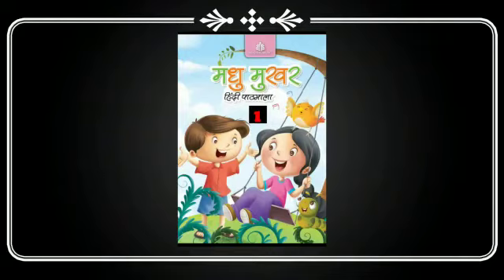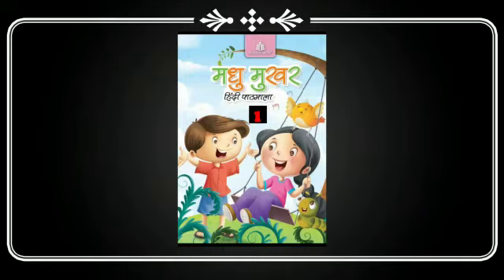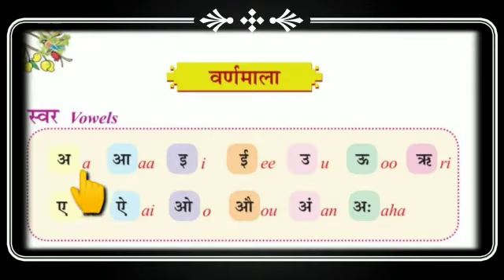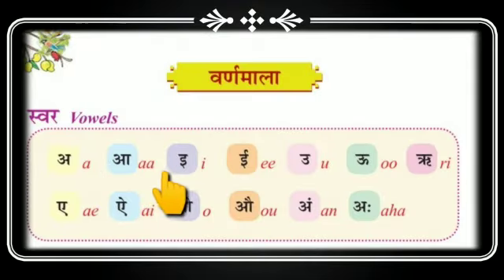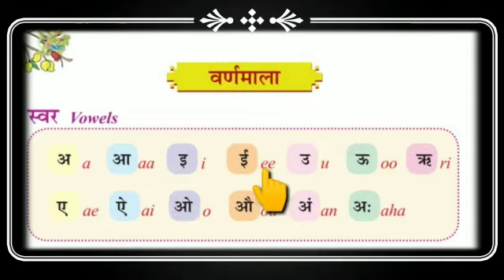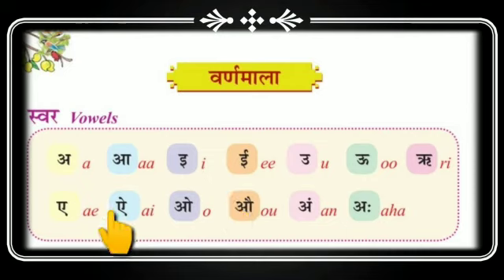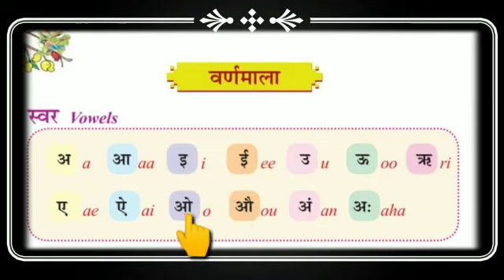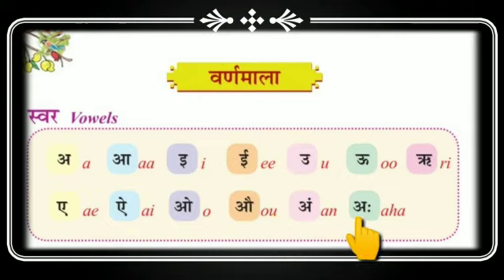1st std vowel letters part 2 Raihanath